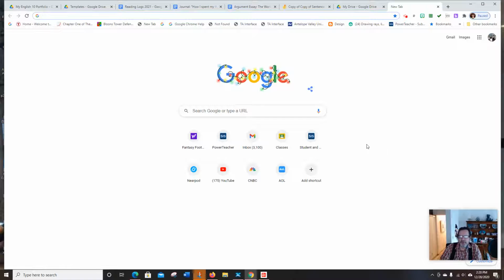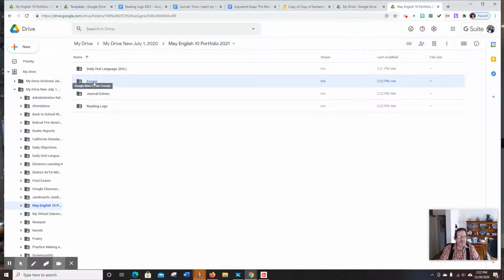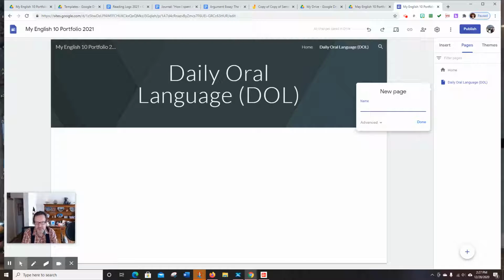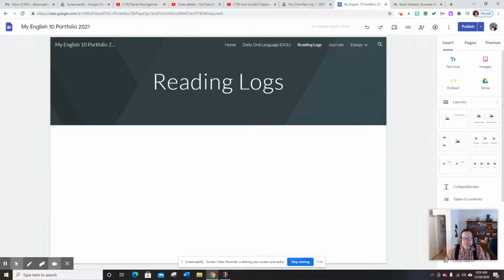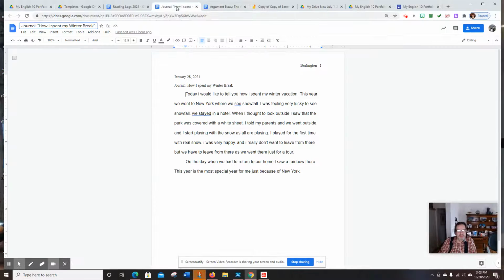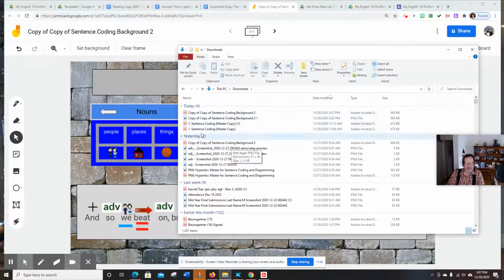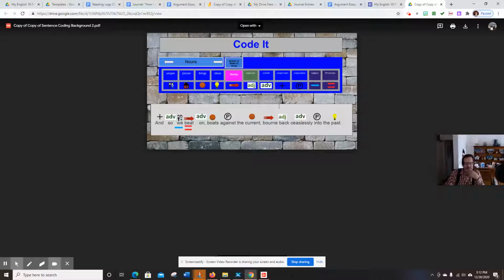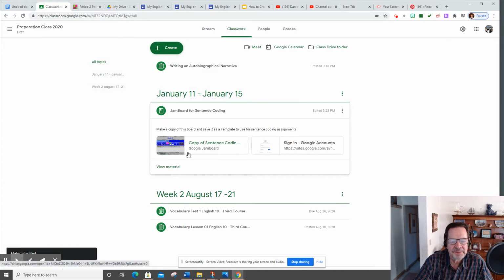Create a Portfolio in Google Sites Synced with Google Drive and Post to Google Classroom